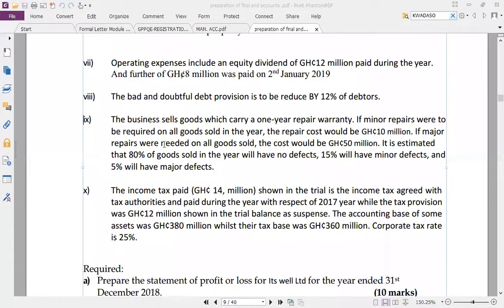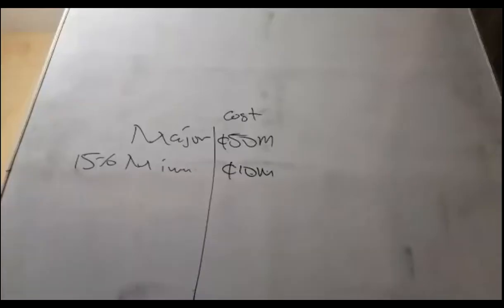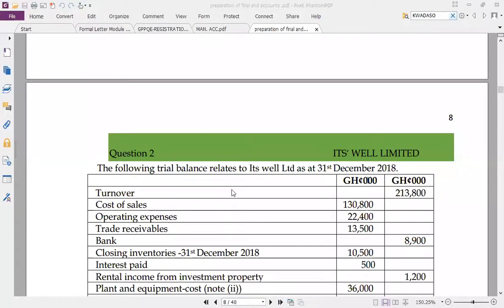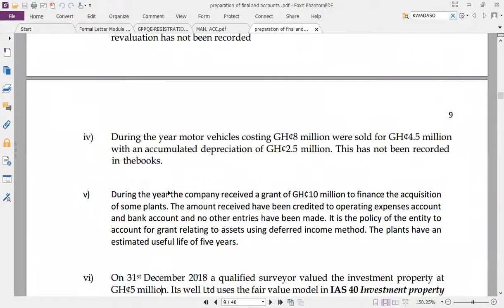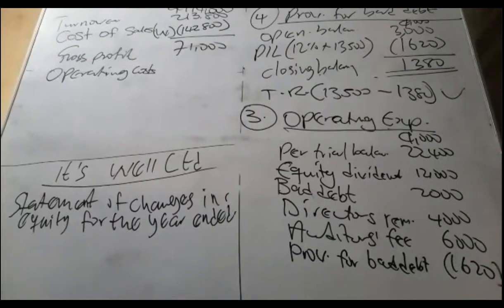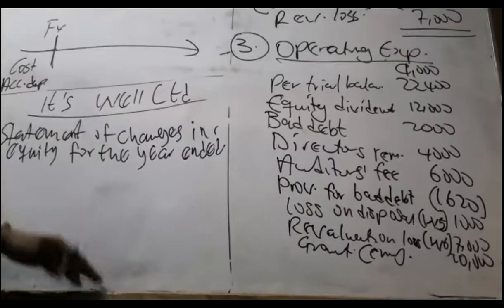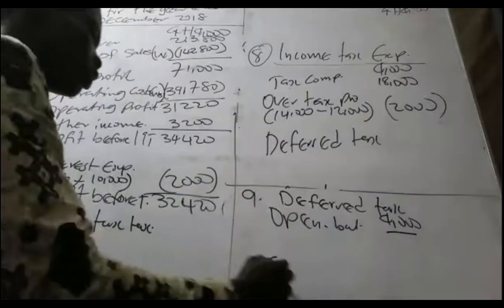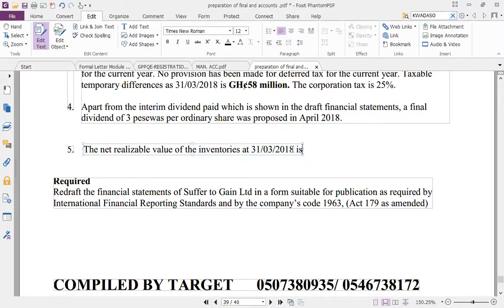Preparation of financial statement full set ( It's Well Ltd)